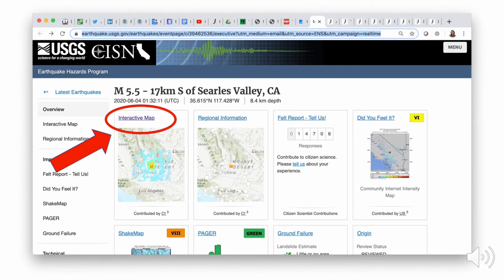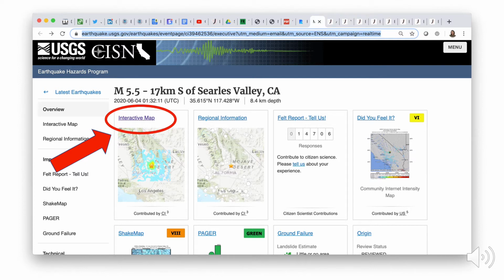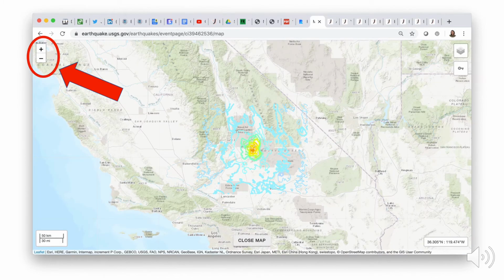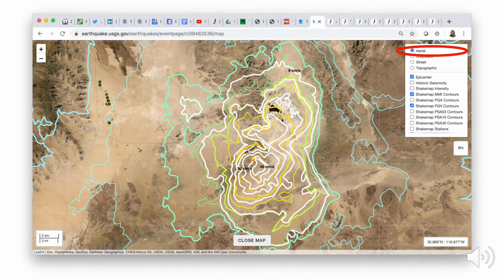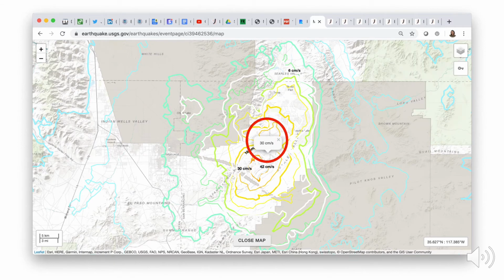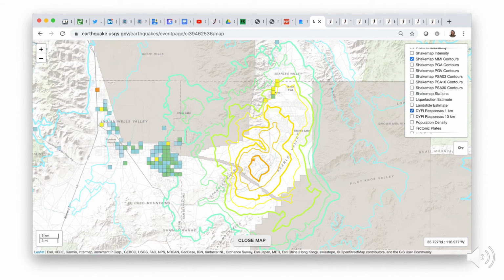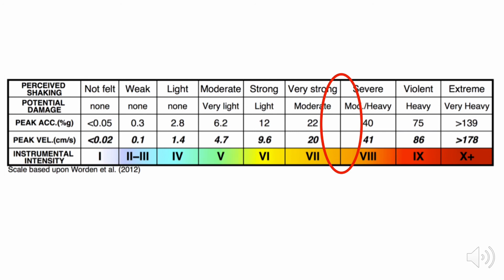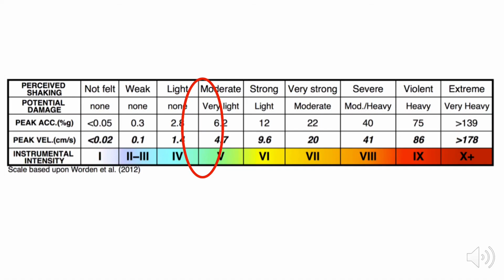Jumpstart FAQ - how to check the PGV trigger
Did you just feel an earthquake and want to figure out for yourself if it triggered a Jumpstart payment? Here's how anyone can look this up.